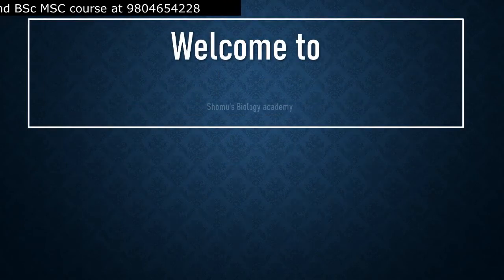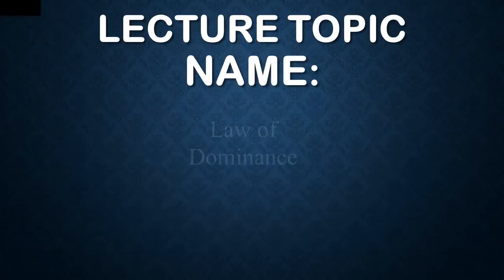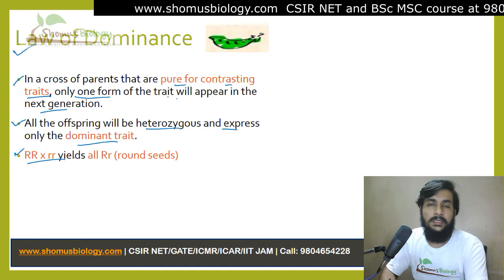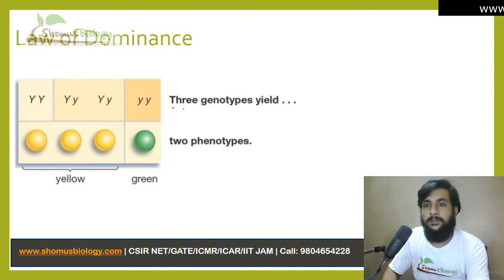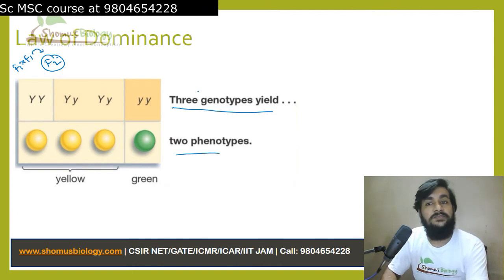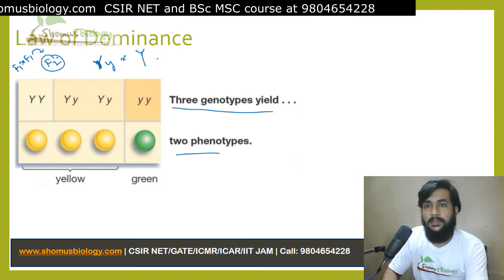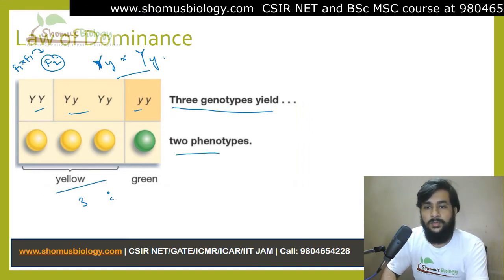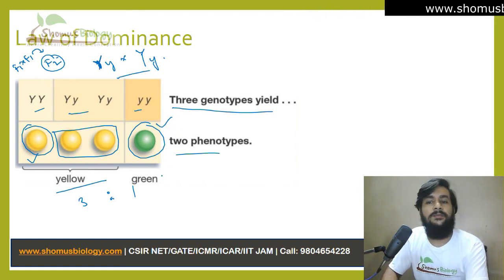Law of dominance | Mendelian inheritance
Law of dominance | mendelian inheritance - This video is about the law of dominance genetics. It explains how the law of dominance genetics works and how it affects inheritance. This channel is devoted to the law of dominance genetics, a biological law that states that the genetic makeup of any species is determined by the principle of dominance and recessiveness. Learn about Mendelian genetics, traits, and how to apply this information to your everyday life. In this video, we explore how the law of dominance genetics can help explain why some inherited traits are more dominant than others. We'll also look at some examples of how this law is used in everyday life.This Law of Dominance genetics video explains Mendelian genetics in a way that is easy to understand. Gregor Mendel, an Austrian monk, discovered the basic principles of genetics by breeding pea plants. The video goes over dominant and recessive genes, how alleles are inherited, and how Punnett squares are used to predict the results of genetic crosses.This video dives into the law of dominance genetics and how it applies to breeding animals. You'll learn about Mendel's laws of inheritance and variation, as well as some of the more common genetic disorders that can occur in animals.
This channel is created to compile animated biology lectures and videos from different animation sources. None of these videos are created by us. we just organize them and place them in YouTube for your understanding so If you want to know details about these animations please see the credit section for knowing the original content developer and please convey privilege and gratitude to them.